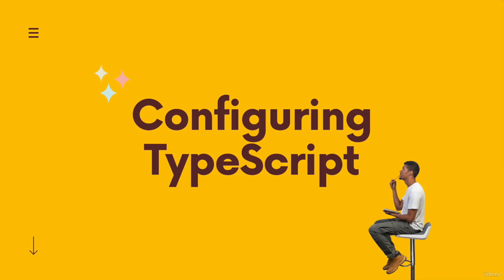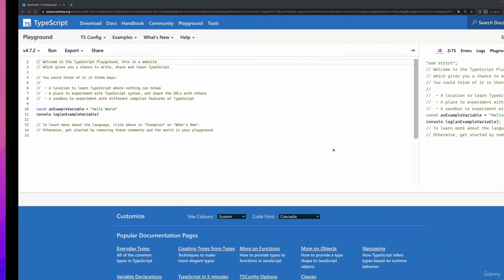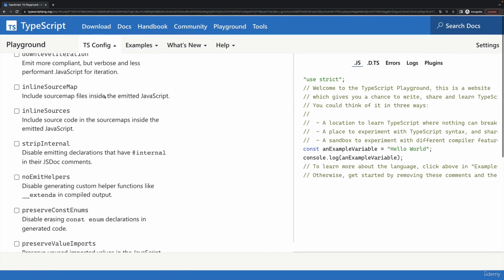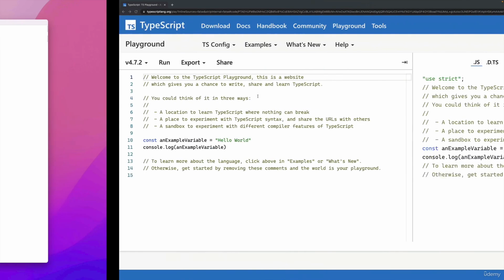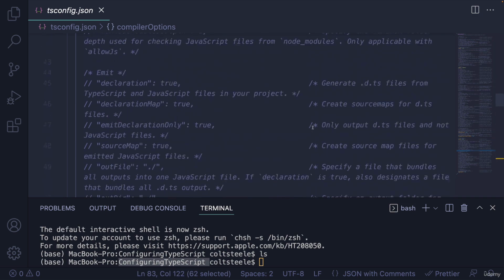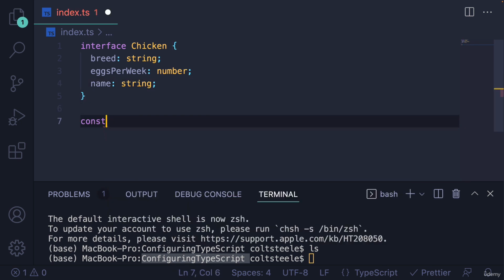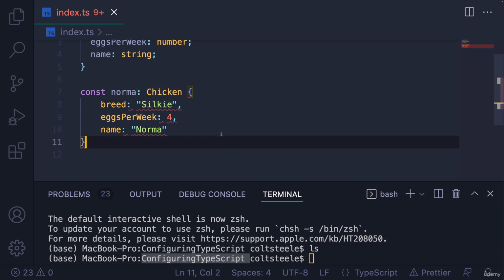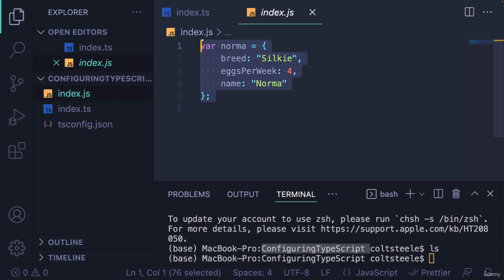10.1 Compiling to JavaScript